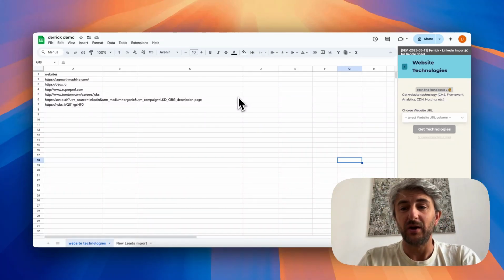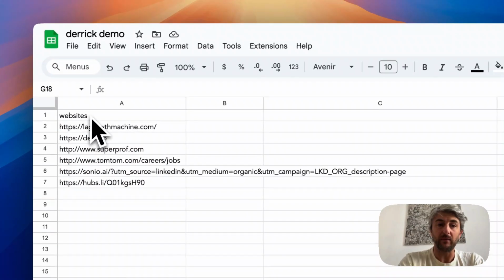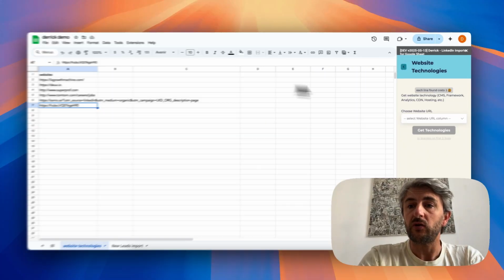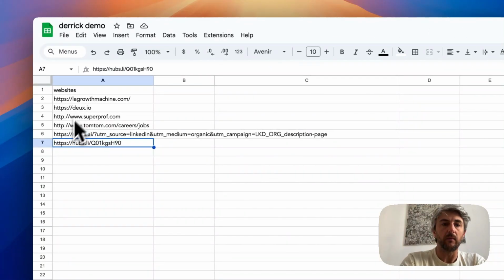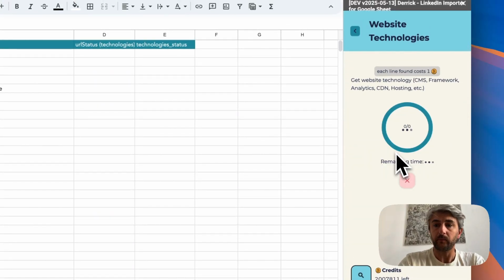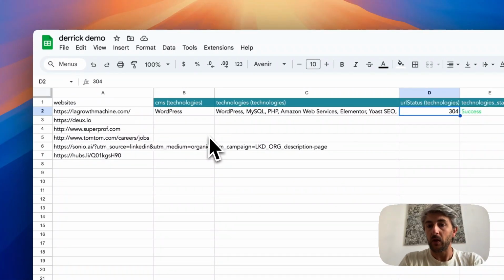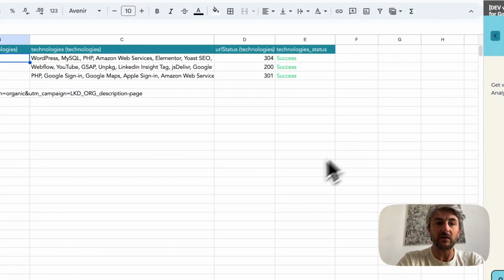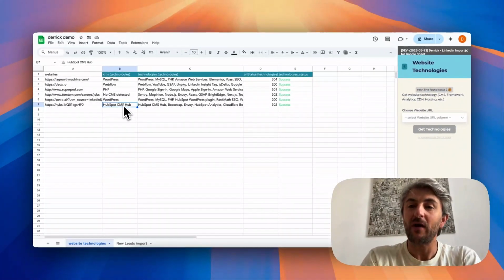How to Use the "Website Technologies" Feature ? [Derrick Features]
Learn how to use the “Website Technologies” Feature in derrick to get the CMS & complete list of technologies used on a website.

Derrick App - Build Leads Lists in Seconds
Install on Google Sheet - Import, Find & Enrich (with email) Leads & Companies in minutes.

With Derrick, create qualified lists of prospects from live data in 2 clicks and
without any technical knowledge.

Start from an existing database or a LinkedIn Sales Navigator search and create laser targeted databases. Derrick will allow you to find, enrich, and centralize any publicly available data from your target. You can then segment and filter them directly in Google Sheet.

// RESSOURCE
Lear How to get data you need from Data you have with video tutorial

Derrick team 🕵🏼 ;)